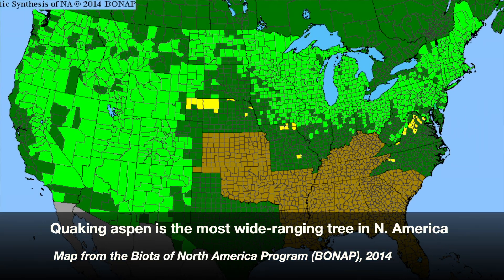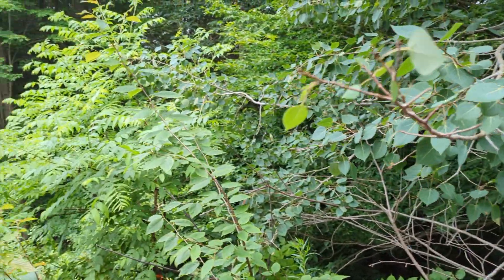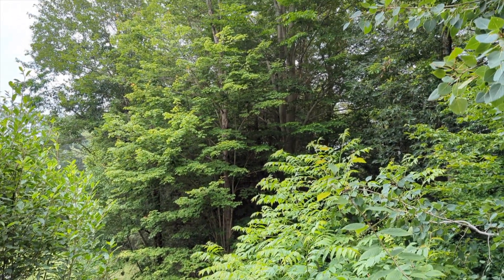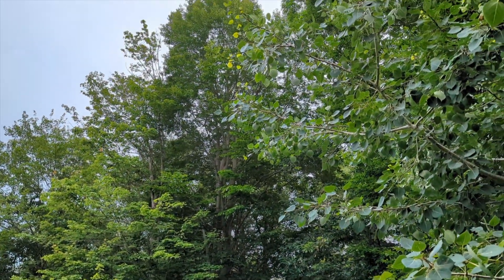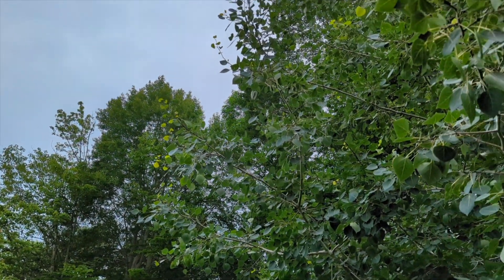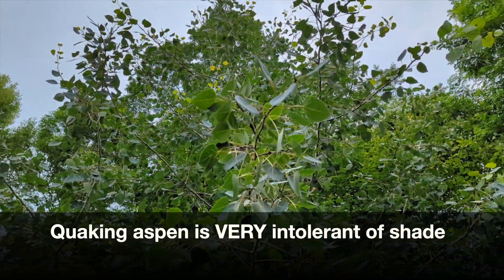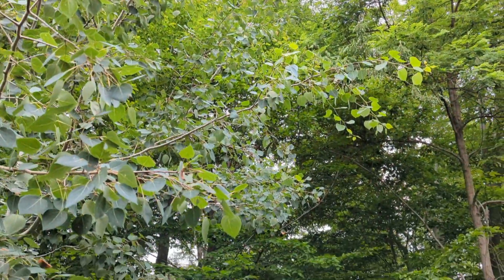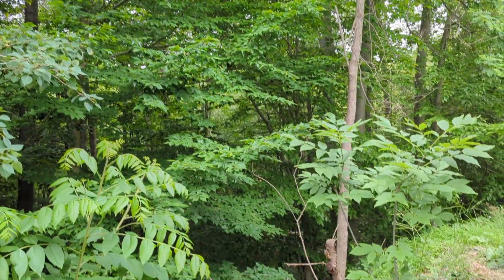Tree Talk: Quaking Aspen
We're trembling with excitement to discuss this tree - Populus tremuloides! Called quaking aspen, trembling aspen, or popple, this short tree with pioneer species ecology is full of surprises. It's the most widespread tree species in North America, with a range that stretches from high-elevation Mexico to Newfoundland and Labrador on the Atlantic Ocean, to above the Arctic Circle in Alaska. It is one of the most dominant tree species in the Rockies and is a valuable component of many other ecosystems as an early-successional tree. P. tremuloides is globally superlative as the most massive living organism on earth; its habit in the west of growing sprawling root systems which send up clonal trees gives us "Pando", an individual in Utah with up to 47,000 clonal stems which is believed to be up to 14,000 years old. Quaking aspen is renowned for its year-round beauty and charm, and tends to hold a special place in the hearts of those who know it.

"Where the deer bound, where the trout rise, where your horse stops to slather a drink from icy water while the sun is warm on the back of your neck, where every breath you draw is exhilaration - that is where the Aspens grow." - Douglas Culross Peatie, A Natural History of North American Trees

Want more goods from the woods? Forests for the Bay is an educational program of the Alliance for the Chesapeake Bay, a nonprofit organization dedicated to improving the health of the Chesapeake Bay Watershed.

Forests for the Bay has been funded by the US Forest Service for many years, and has allowed us to educate countless people on trees and their myriad benefits. Tree Talk is an extemporaneous lesson by Ryan Davis, recorded opportunistically by his wife Allyson while out and about in the landscapes they love. He sometimes gets things wrong because he's just speaking from memory, and the pop-ups and fact checks come from two sources: the US Forest Service Southern Research Station's accounts of the species at hand, and the 5th edition of North American Trees by Dr. Richard Preston Jr. and Dr. Richard Braham (Ryan's college dendrology professor) of North Carolina State University. This time some other sources were also used:

* Bark: A field Guide to Trees of the Northeast by Michael Wojtech

Recorded on 7/1/23 in Wyoming County Pennsylvania, by Allyson "Popple" Davis.